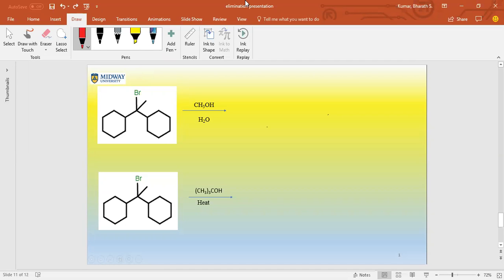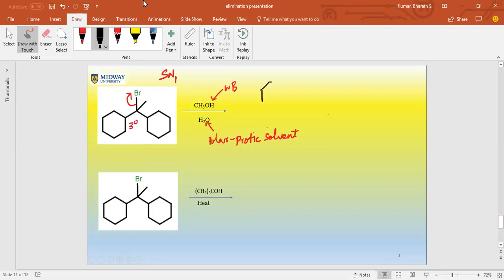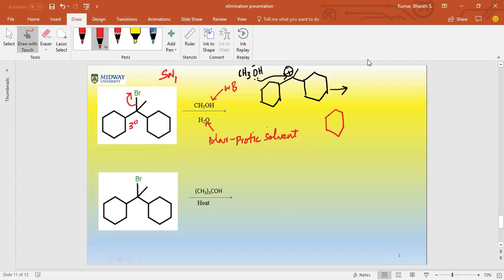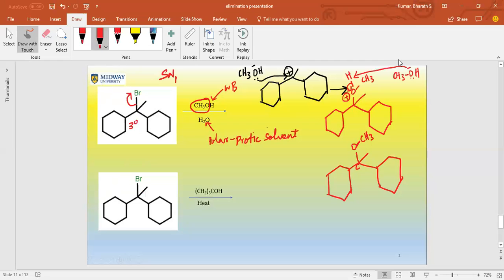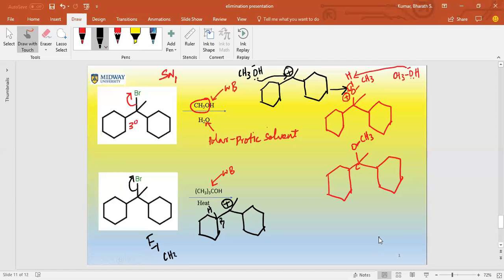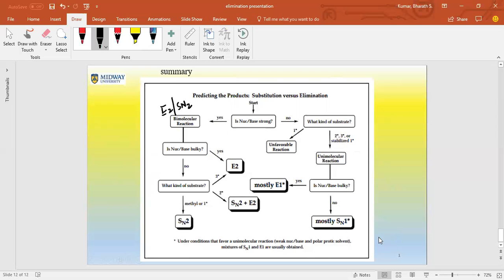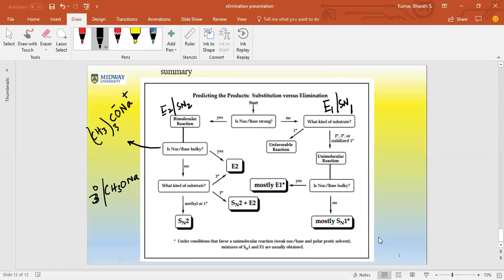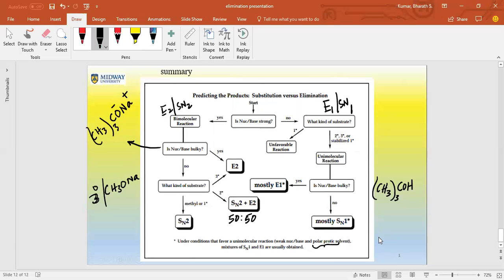Summary_ Elimination and substitution reactions